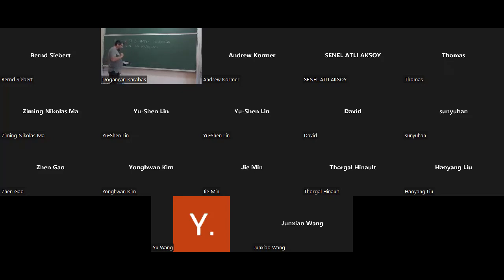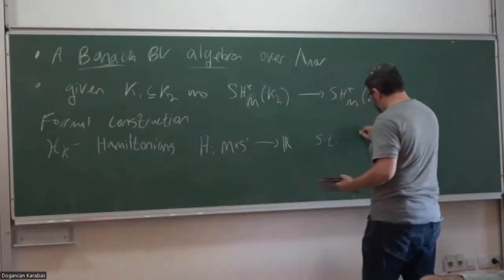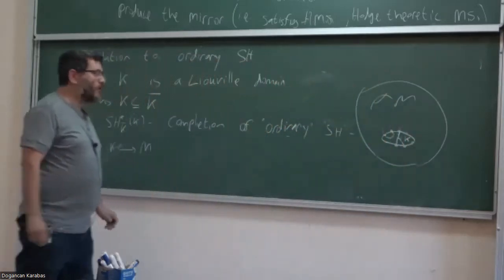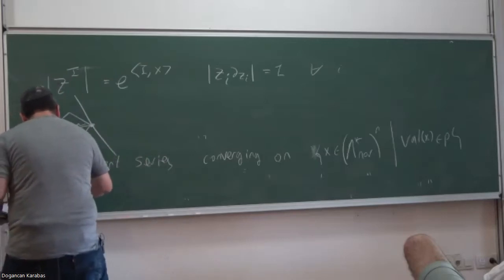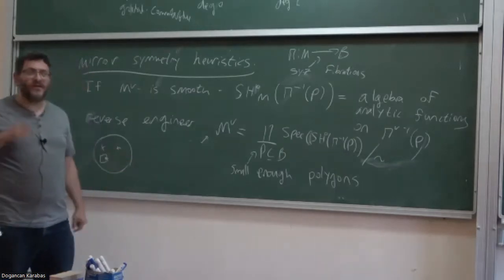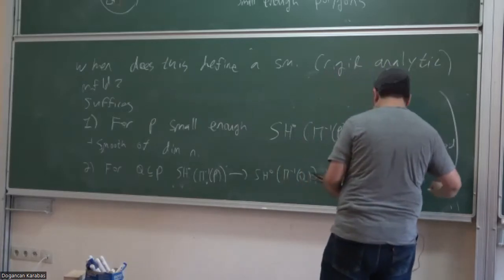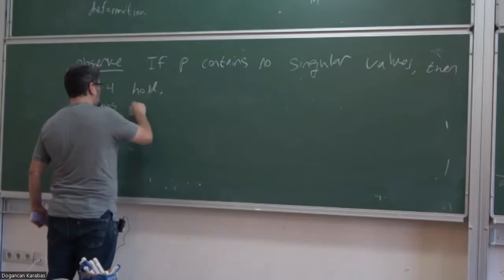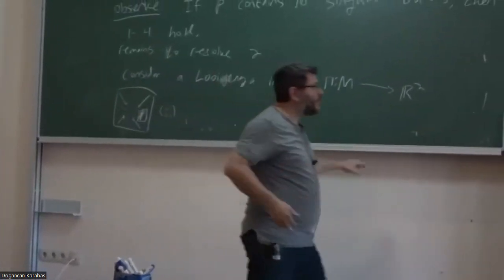Yoel Groman - Relative SH and Non Archimedean mirror constructions